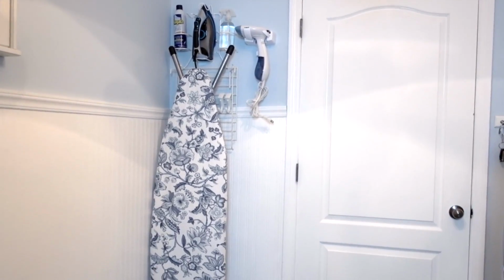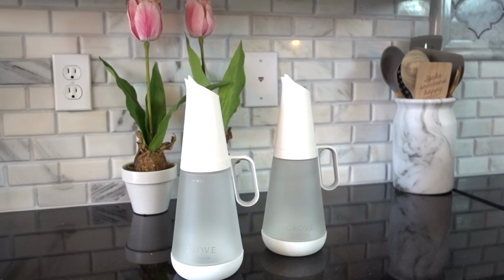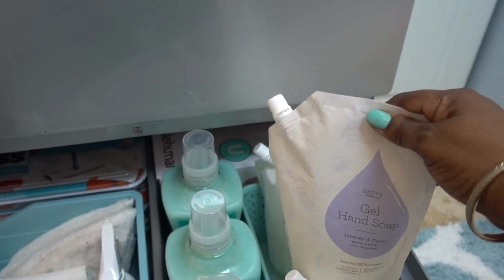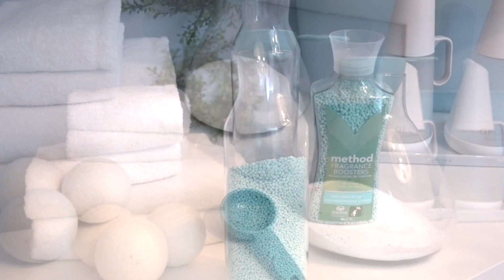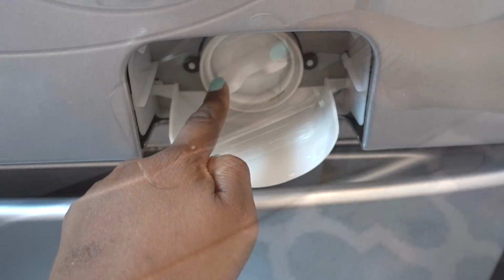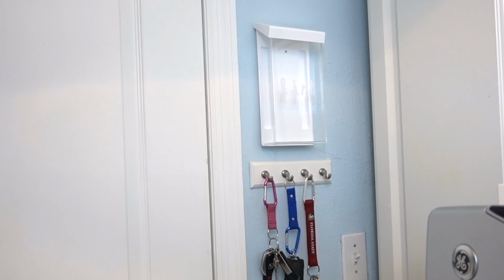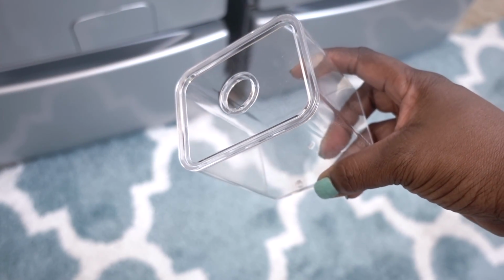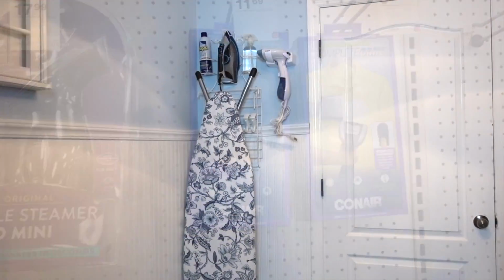NEW! Laundry Room | Maintenance & Organization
New Customer Offer (spend $20 or more):
Grove laundry detergent pouch
Grove laundry vessel
Grove wrinkle release
When new customers spend $39 or more, they will also receive a free Grove tray.

Suddenly, I had the urge to clean and declutter our laundry room, and try some new items I’ve been wanting for a while. This video, is in collaboration with Grove Collaborative. Come see the exciting new offer that Grove has in store for you. Enjoy my darlings.. 🌷

🛍 Shop similar items shown in video👇🏽

BEHR Paint:

Lint Bin: